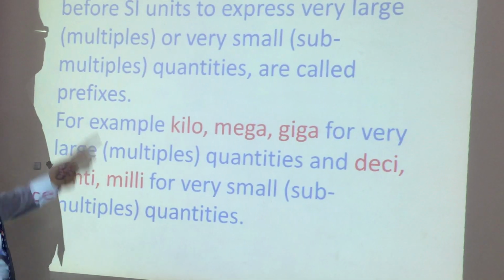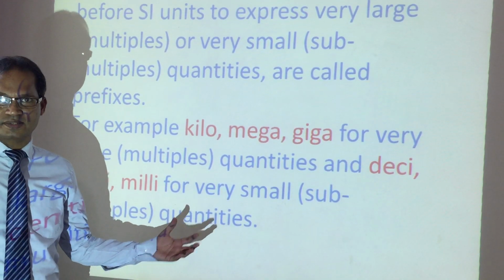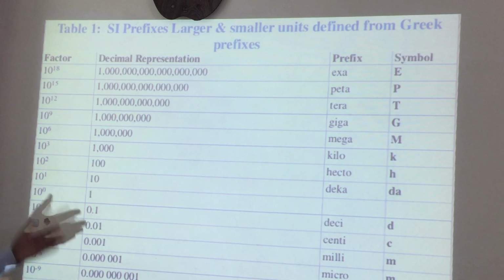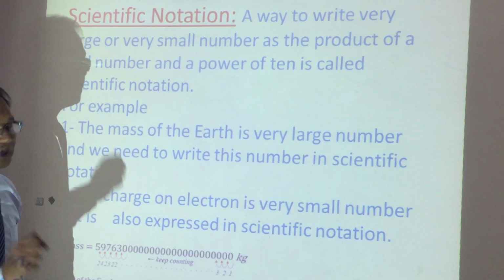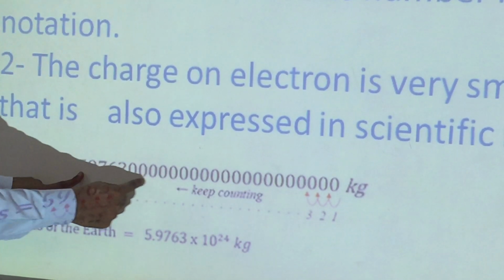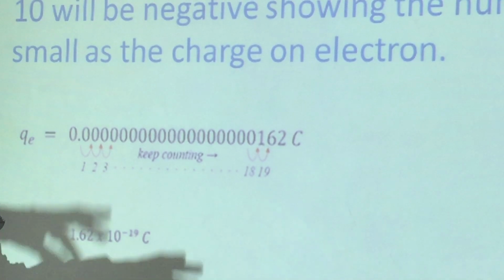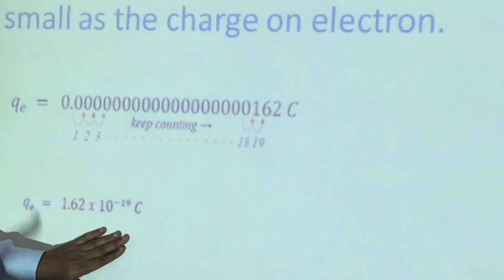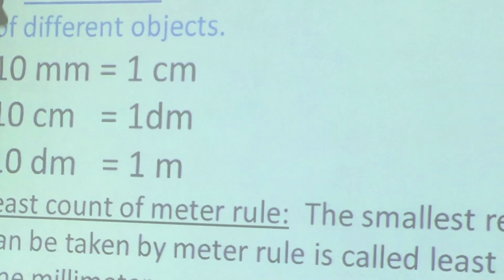Physics Class 9 Prefixes and Scientific notation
Prefixes and Scientific notation